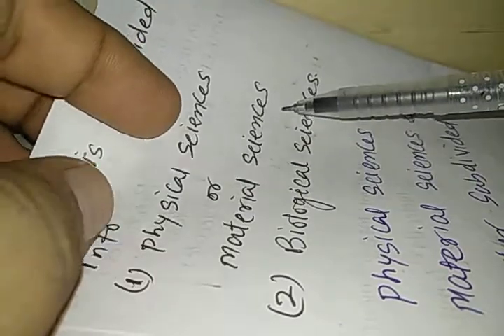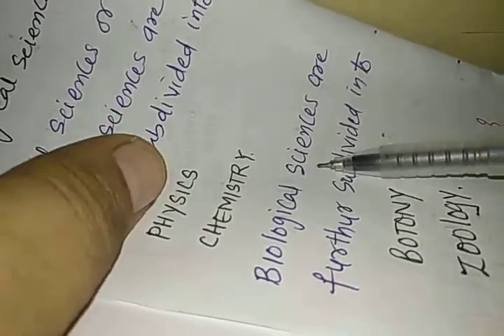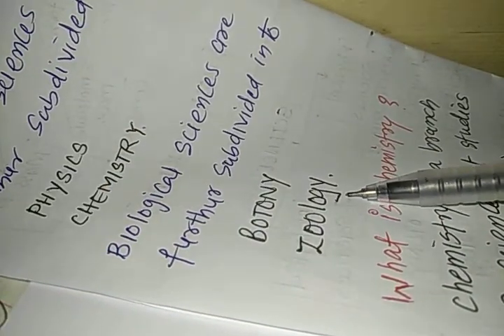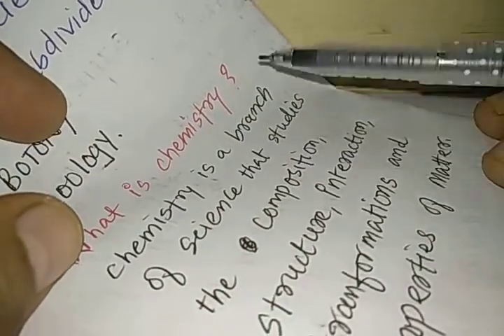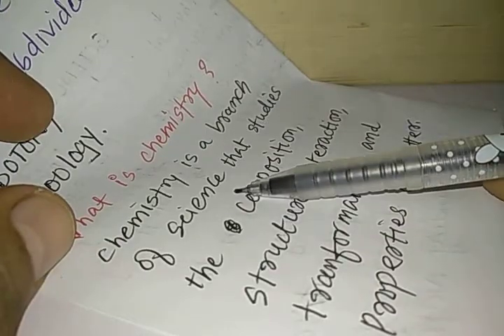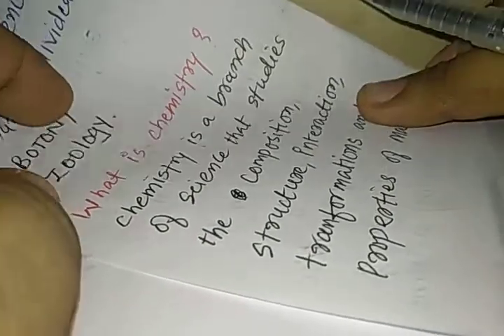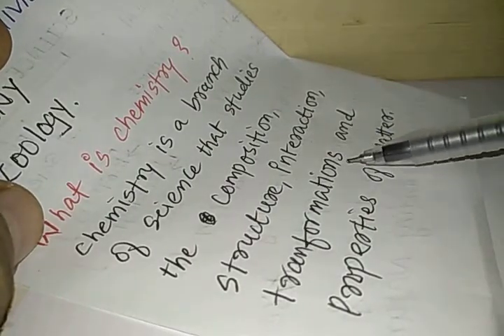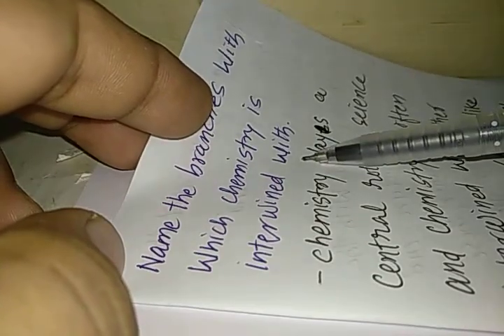Atoms and molecules